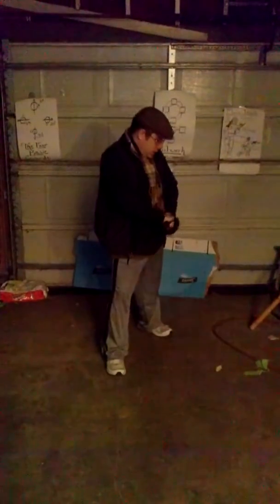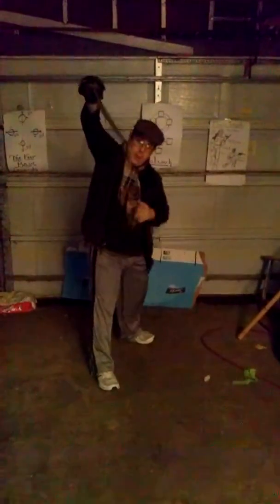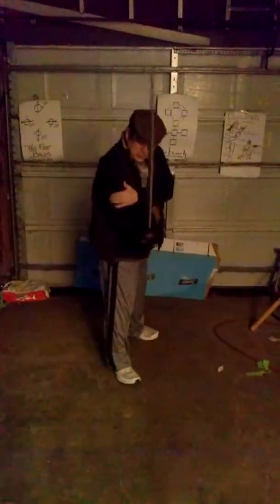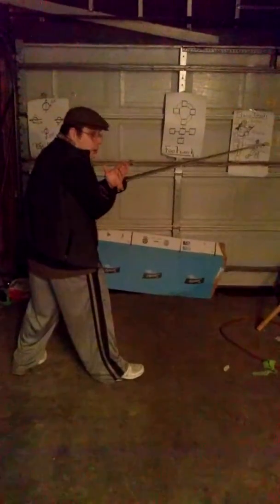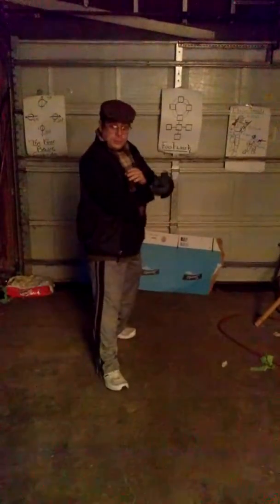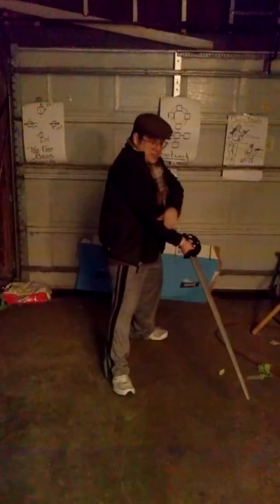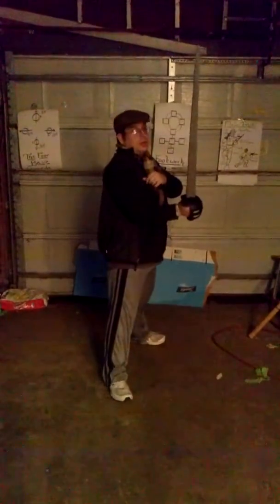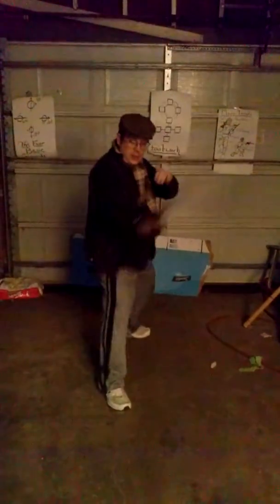Basic Drilling (Original)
Several years ago I filmed the first portion of the Basic Drills used by The Historical Fencing Guild.  It seemed like fair start.  Featuring Nicholas Tockert, filmed by Trilaina Bachman

Contained within this volume is an instructional guide to a martial art.  Martial arts by their very nature can be dangerous.  Any attempt to perform the techniques within can possible lead to injury or death, the writer, publisher, and retailers of this book deny any liability for harm to persons or property which may occur while attempting the techniques described within this book.  Please consult your medical care provider before attempting any exercise or martial arts program.